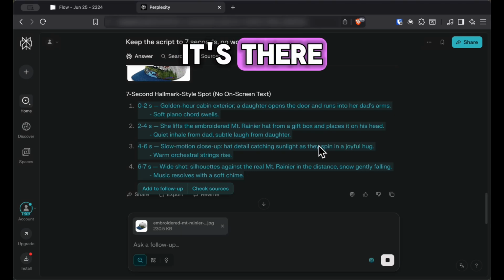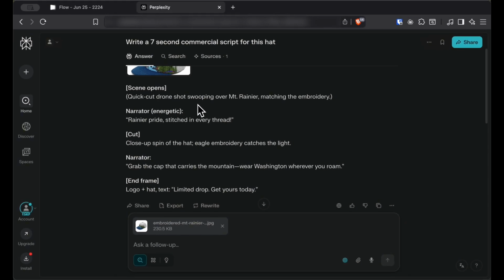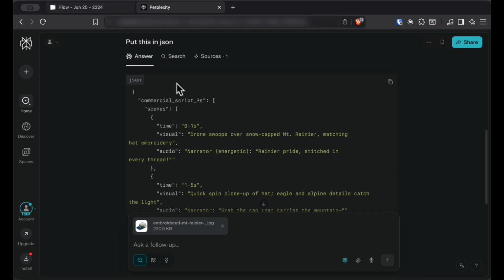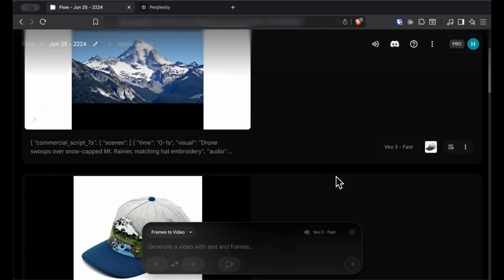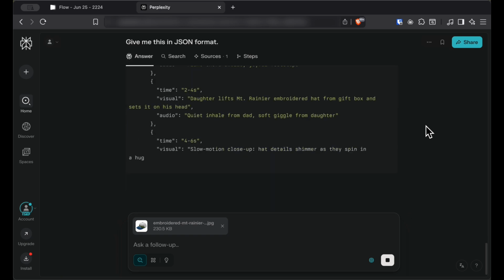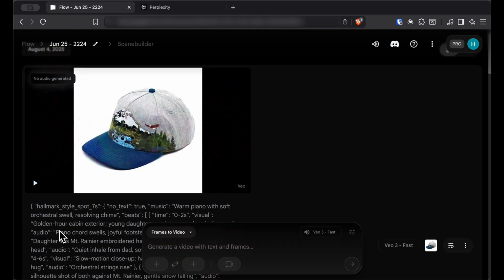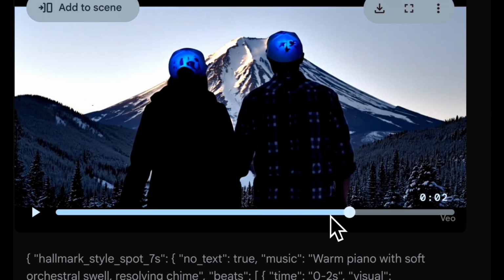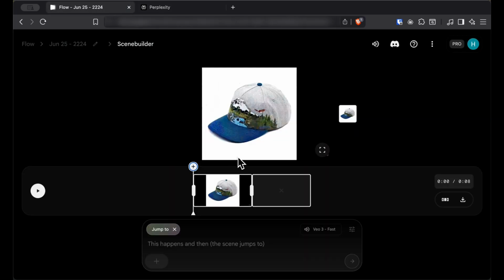Can Veo 3 Really Make a Commercial from ONE Photo?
We tried Google Veo 3’s image-to-video to see if it can turn a single product photo into a real, watchable commercial. Our “product” was a Rainier hat. We grabbed one image, asked Perplexity to write a 7-second script in JSON, then pasted it into Veo 3 and re-rolled to compare outputs.

What we tested:
- Image-to-video with a real product photo
- Script generation in Perplexity, including JSON scene timing
- Re-rolling the exact same prompt to check consistency
- A Hallmark-style, sentimental variant
- Veo 3’s “Reuse prompt” and “Extend” features for stitching scenes

What surprised us:
- The same prompt produced two very different ads
- Veo 3 sometimes ignored scene order from the JSON
- A safety rule blocked voice lines that referenced a child, so we evaluated that take without audio

If you’re a marketer or indie builder, this shows how fast you can prototype product spots from a single photo, where it breaks, and how to iterate.